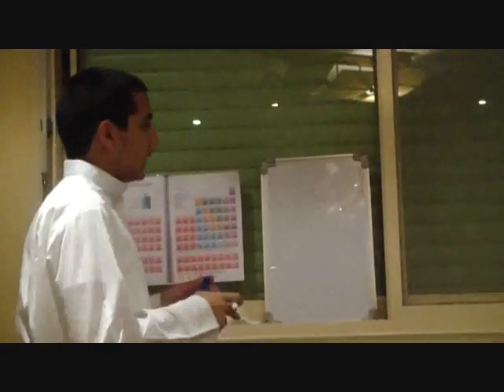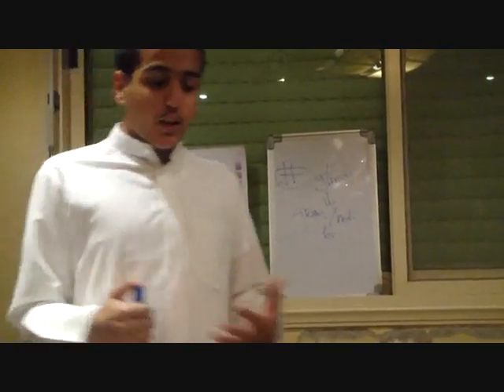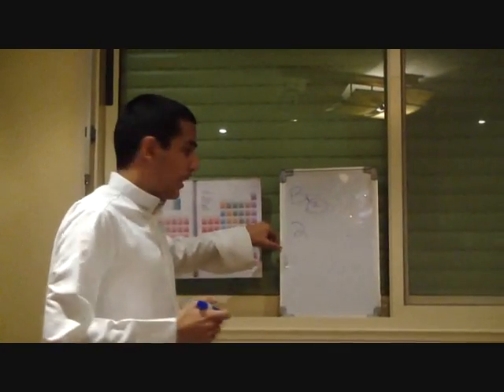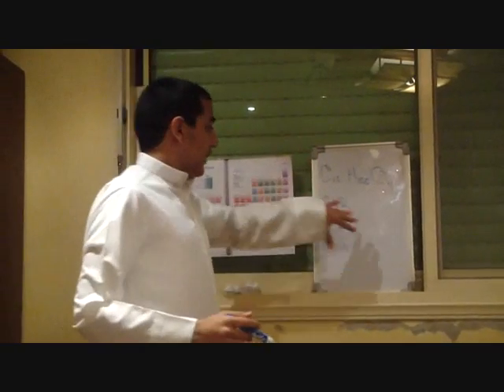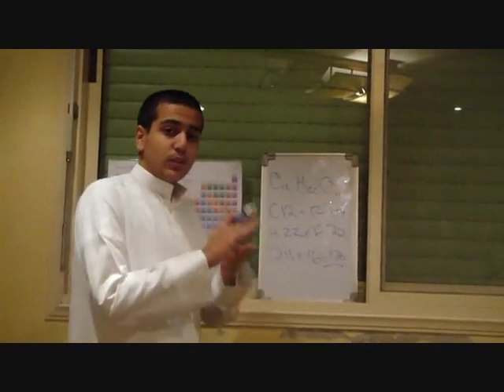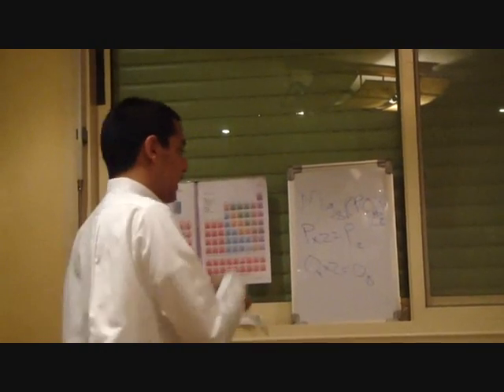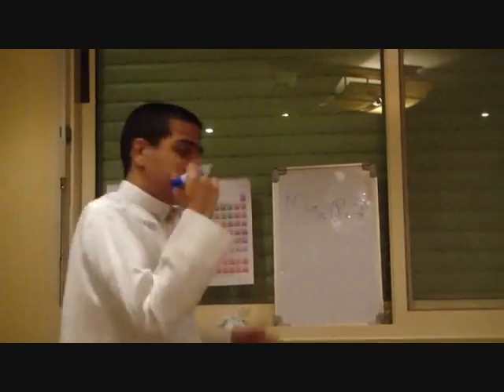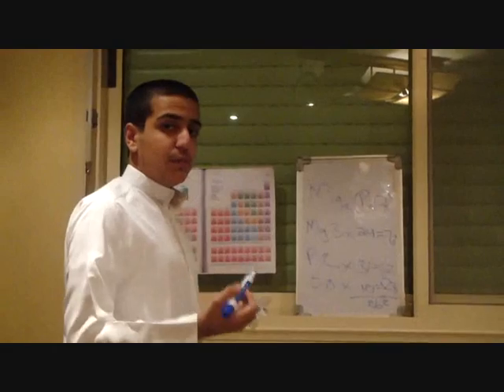calculating molar mass